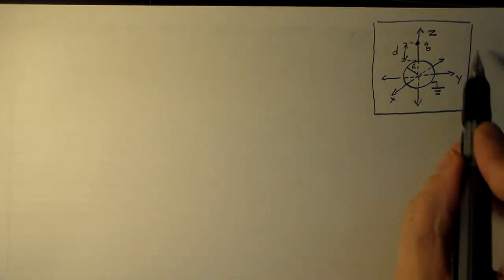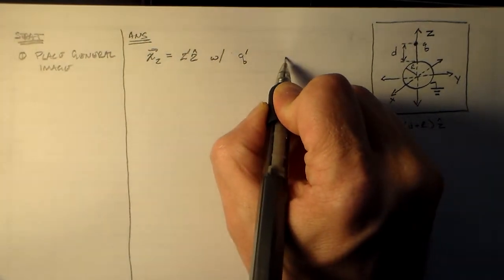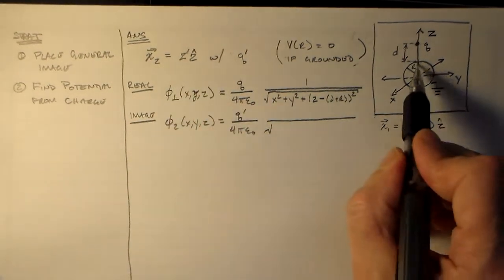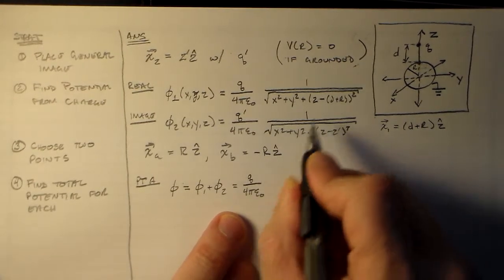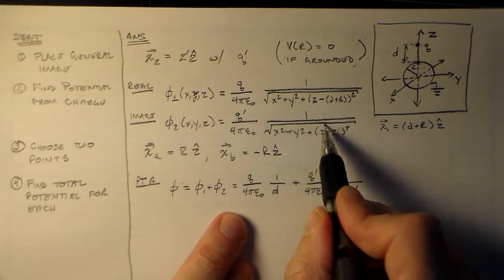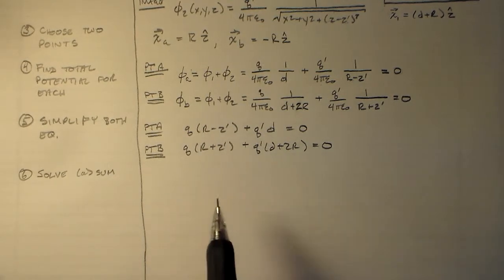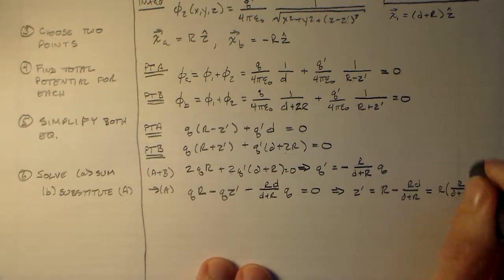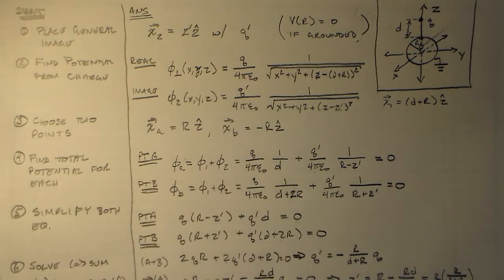Charge Distribution on a Sphere Reacting to a Point Charge - Part B: Finding the Image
This is the second of three parts to this problem, finding the image charge.  This is all math; to see why we're going through these steps in this order, look at Part A, which is just setting up the problem,

In this problem, you want to find the charge distribution on a grounded, metallic sphere that results from the proximity of a small charged bead or similar point-like object.

You'll need this result for two of your homework problems.